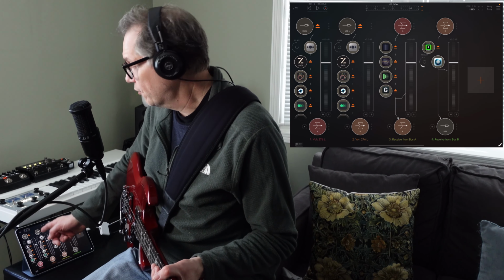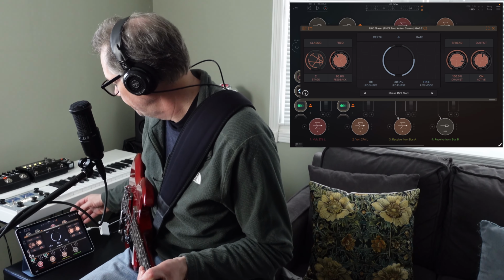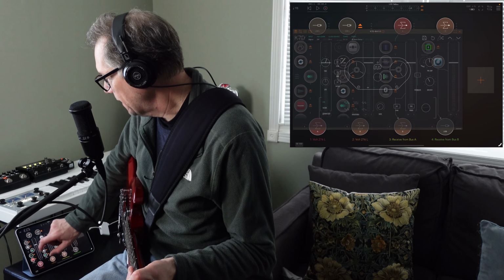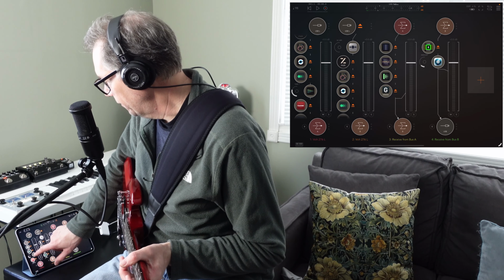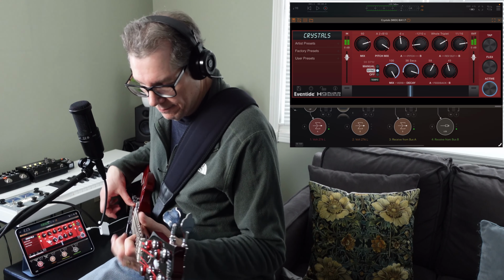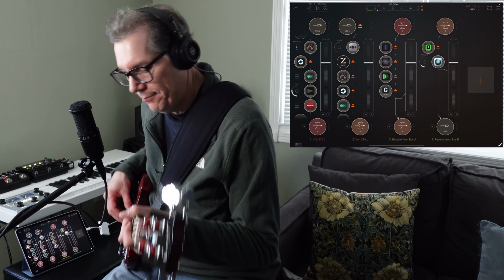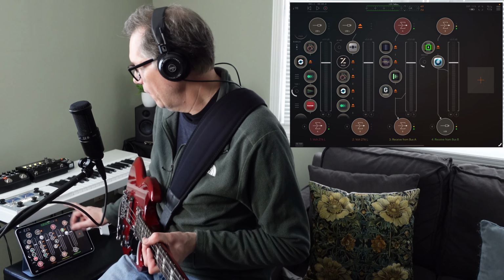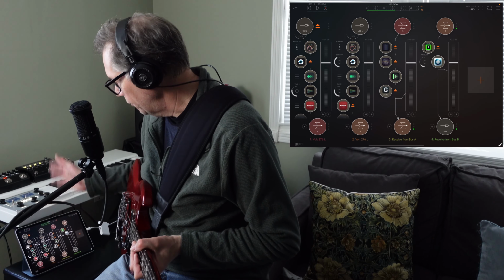Bass + iPad Effects = Ambient Sounds | Gibson SG Bass, AudioThing, Bleass, Eventide, Imaginando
00:00 Intro and signal chain
00:22 AUM setup
01:22 Effects demo
06:36 Improv
12:19 Wrap up

Here’s a walkthrough of an AUM setup with AUv3 effects to help create an ambient bass soundscape. Delay, granulizers and other sound sculpting effects are highlighted. I also use Tap Delay to make a short dense sound-on-sound loop for a pad sound. More ambient sounds and a solo or two ensue. Here’s a list of the effects used in this video:

Audio Damage Rough Rider 3 (compressor)
Audio Damage Other Desert Cities (sound sculpting)
AudioThings Bubbles (sound sculpting)
Bleass Granulizer (sound sculpting)
Eventide Crystals (sound sculpting)
Eventide Blackhole (reverb)
FAC Phazer (modulation)
Gohs Tap Delay (looping)
Imaginando K7D (tape delay)
Quantovox Spatializer (dimension reverb)

Produced with an iPad Pro
Written and recorded by Jonathan Block

Some of the gear I use:
…and a whole lot more effects apps from Audio Damage, Bram Bos, Bleass, FAC, AudioThing, Eventide, Quantovox, among others.